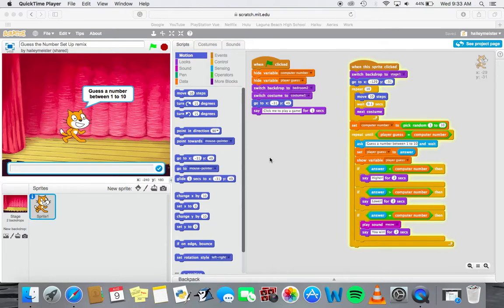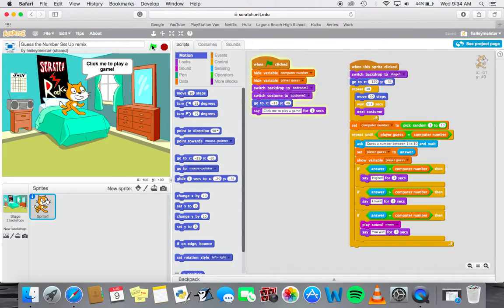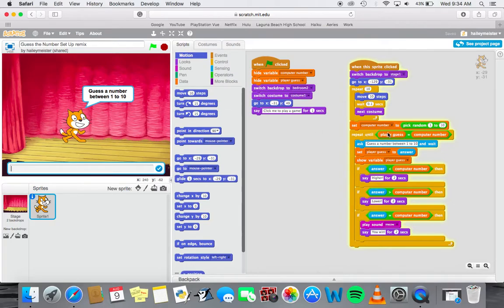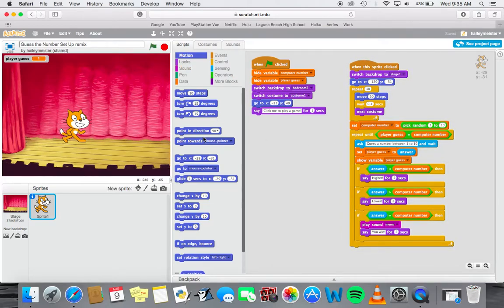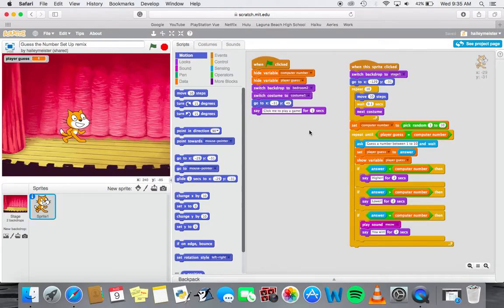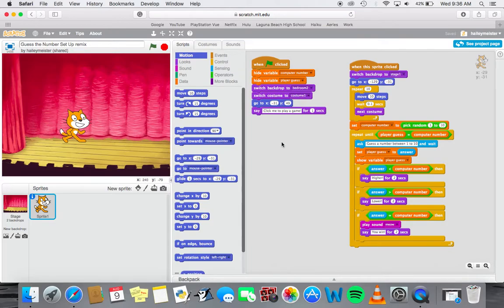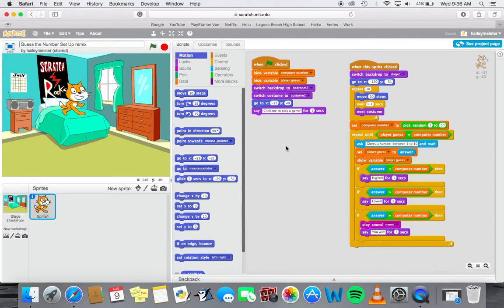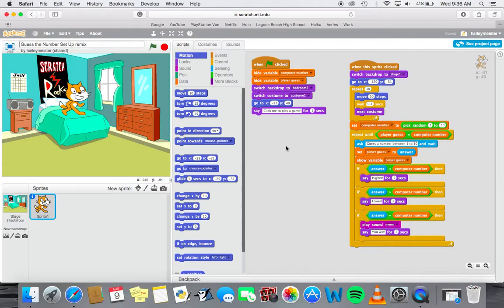AP CSP Scratch #2